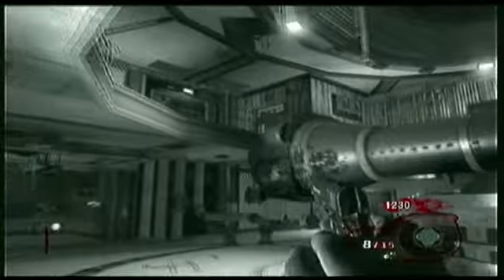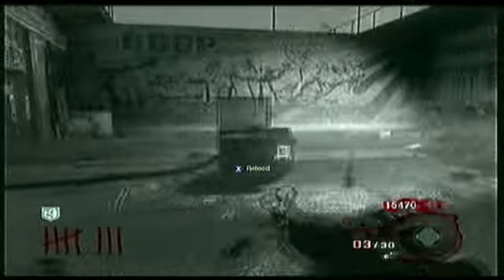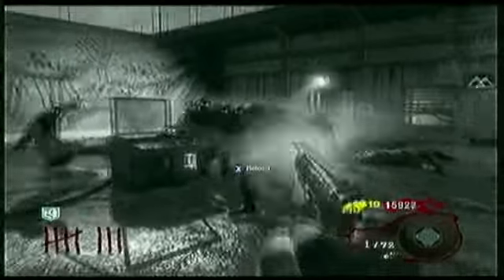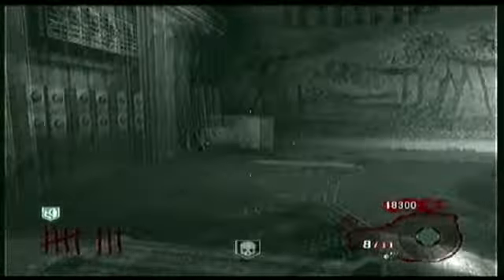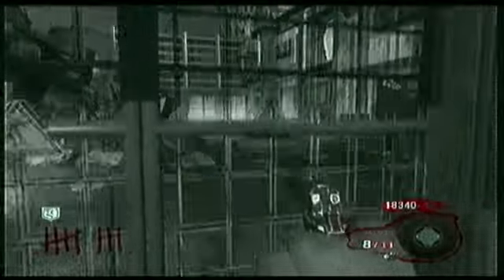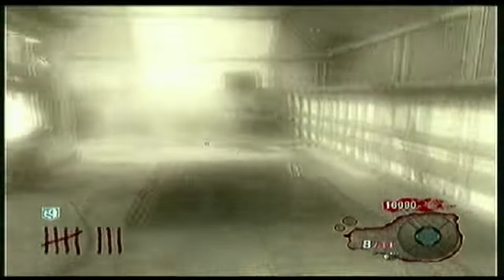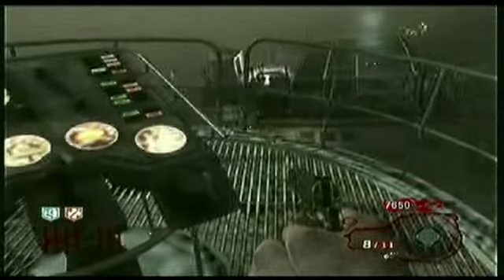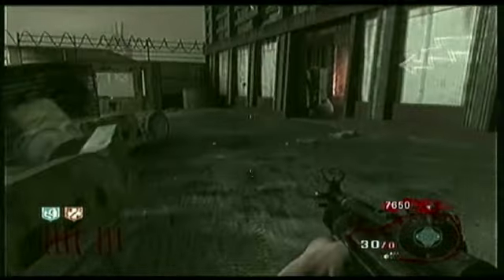uC Strategy for CoD BO Ascension Solo w/ Commentary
Unknown Threats' strategy for ascension solo this video is for helping people so if you have a better strategy feel free to post a video response or comment telling everyone how YOU  do it :) CHEERS       uC